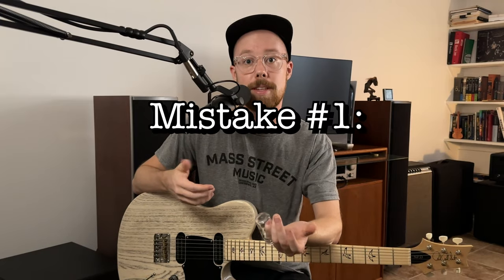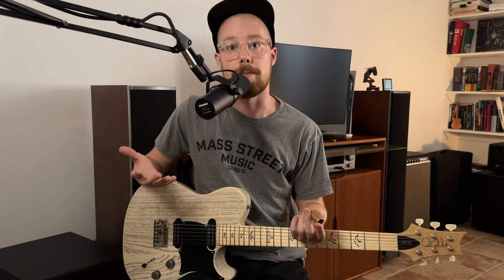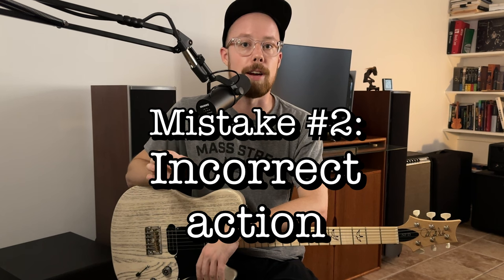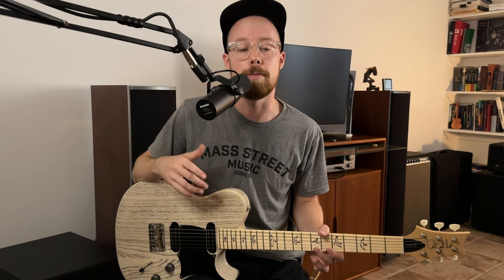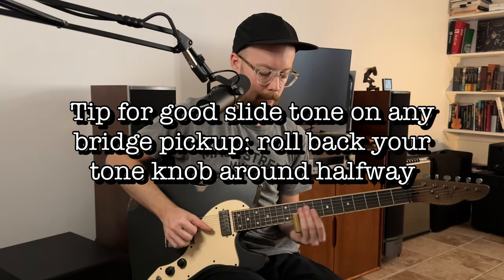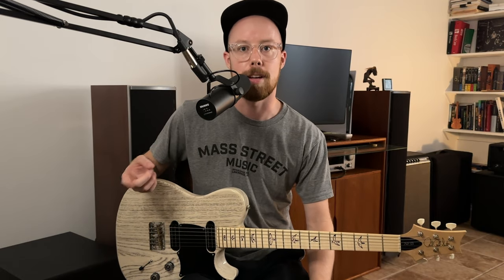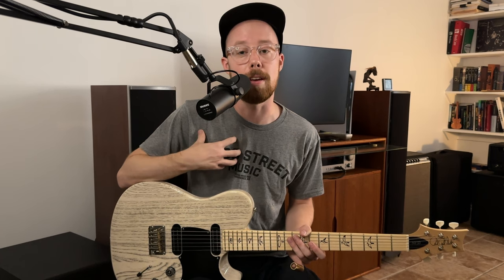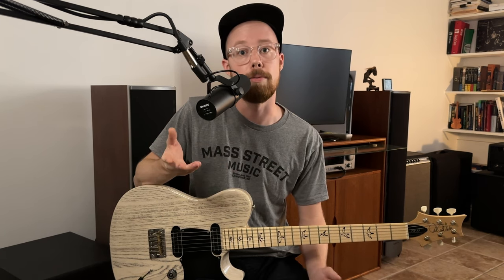Don’t Make These 5 Slide Guitar Mistakes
Chapters:
00:00 - Intro
00:36 - Using the Wrong Size Slide
03:04 - Incorrect Action
06:08 - “Is My Guitar Good for Slide?”
07:48 - Too Much Gain
10:16 - Beating Yourself Up
13:11 - Bonus Mistake
14:23 - Outro